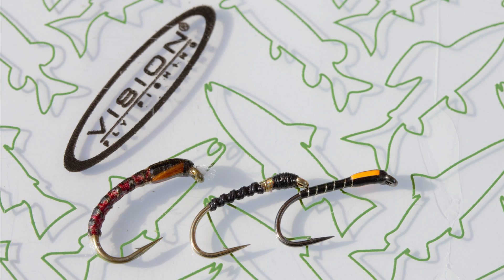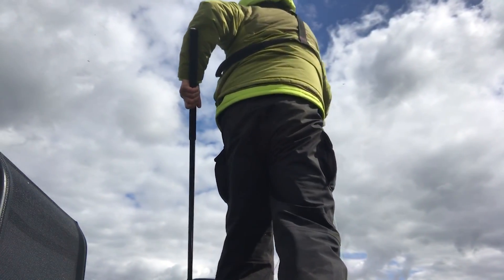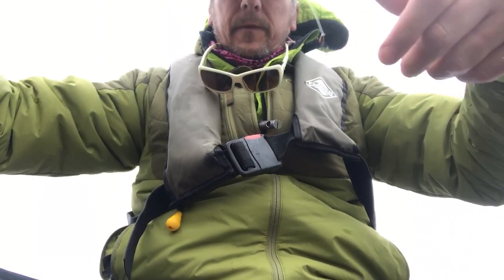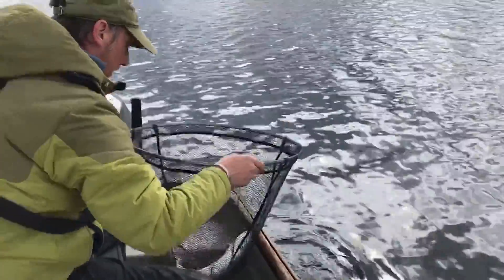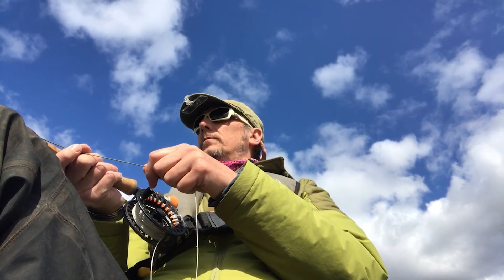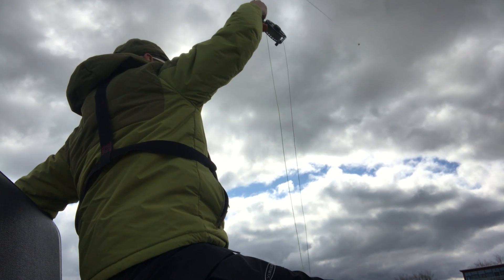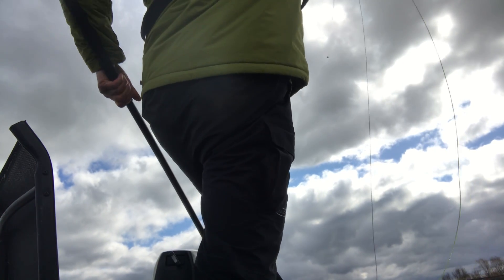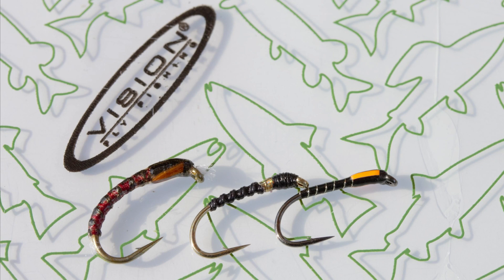Fishing the Sliding Bung and Buzzers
Hi folks, to target grown-on trout when fly fishing on lochs or reservoirs, I find that there's not much that beats the bung.

By tailoring the depth you can fish the point fly two- feet off the lake bed, this is deadly for catching the better fish!

Not to everyone's liking perhaps but very efficient.